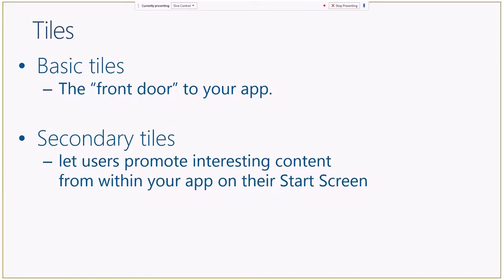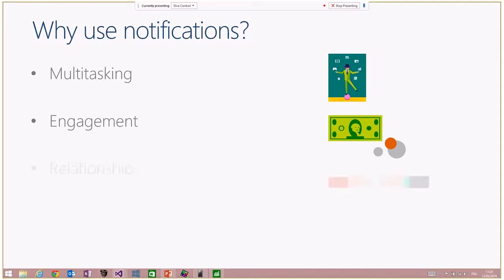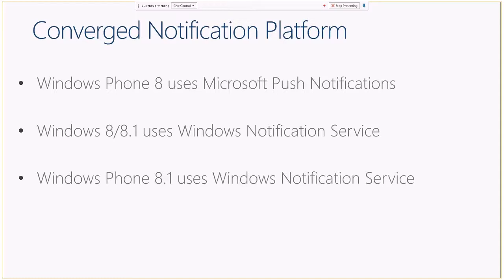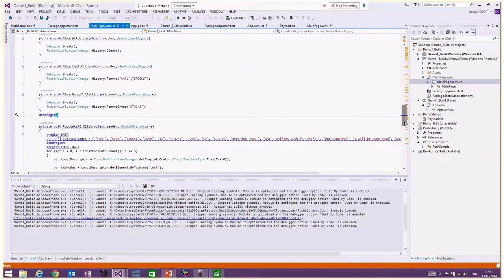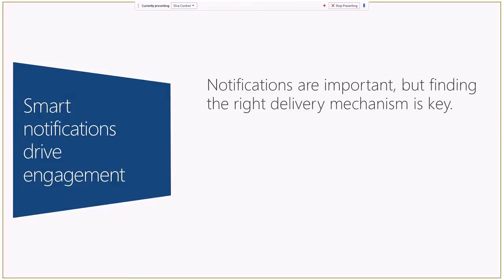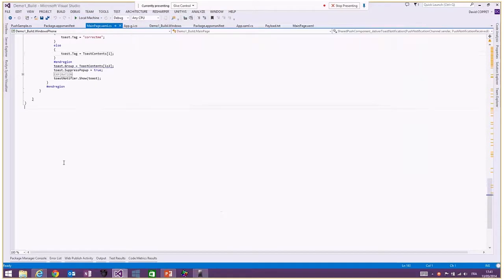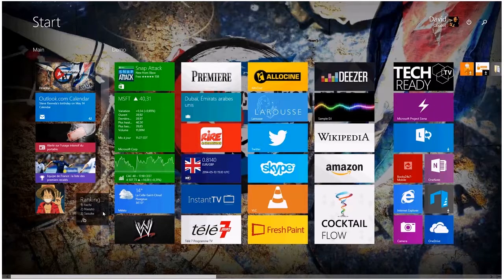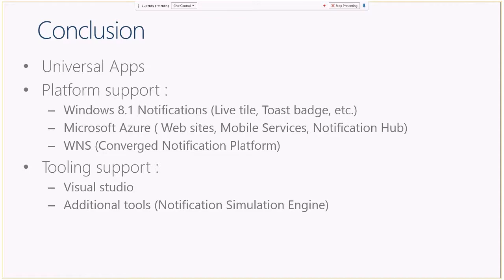Live Tiles and Notifications in Windows Store Apps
In this video, David Coppet from the Microsoft France team, details the different ways to send notifications and update live tiles for both Windows and Phone platform. After watching this video, you will know everything to make your App even more appealing by customizing your tile, primary, secondary and live for Phone and Windows devices.